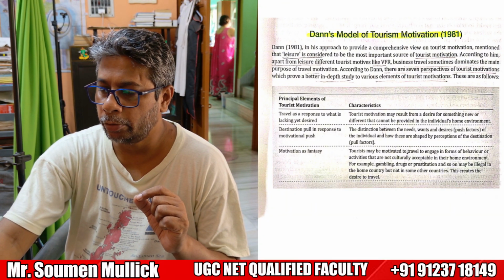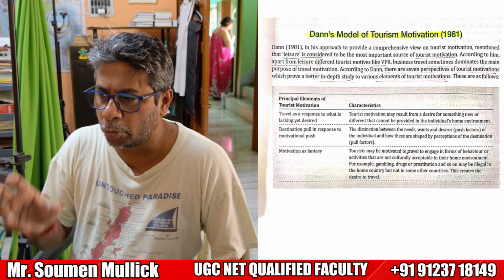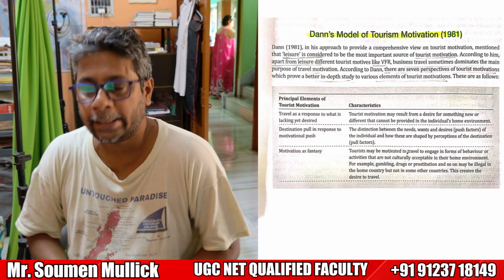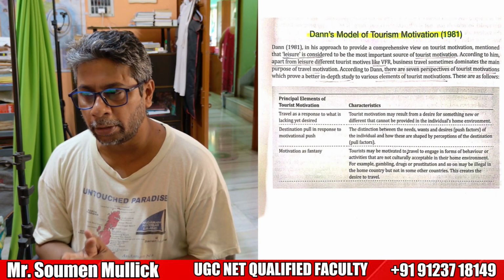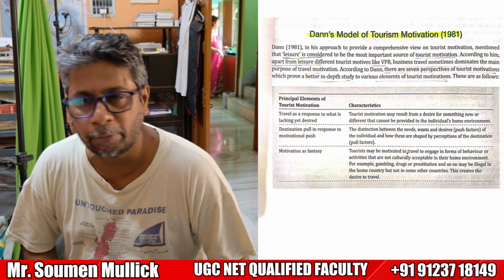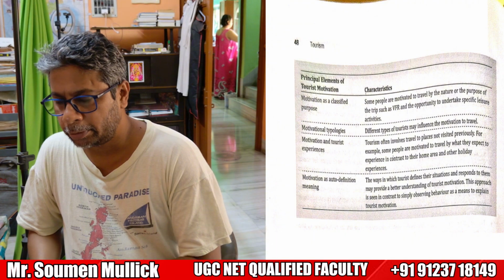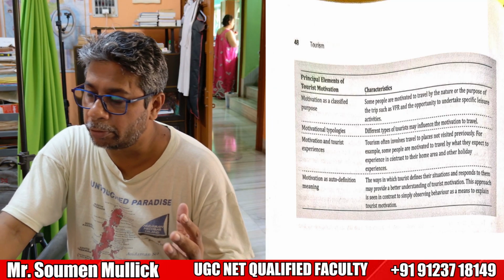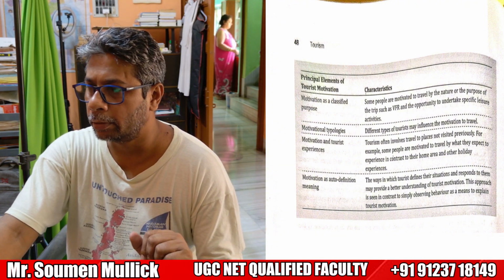Tourism Theory: Damn's Theory Of Motivation